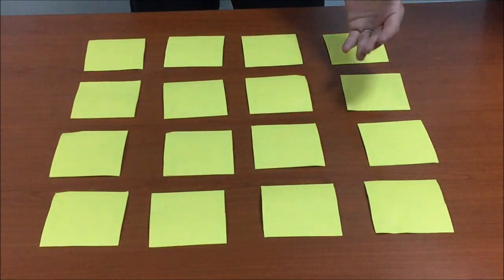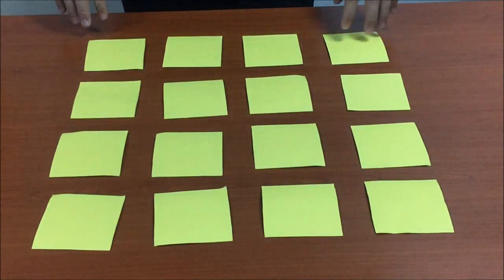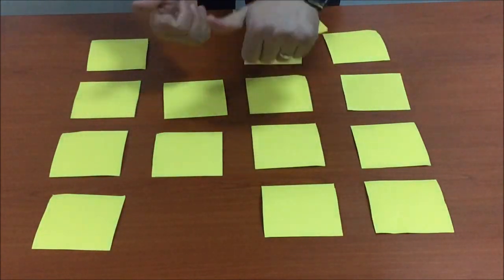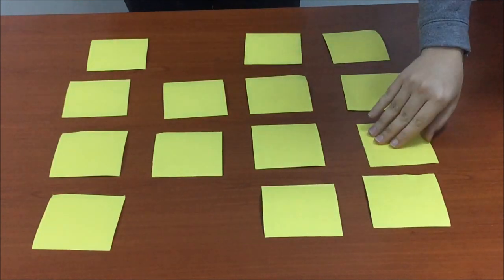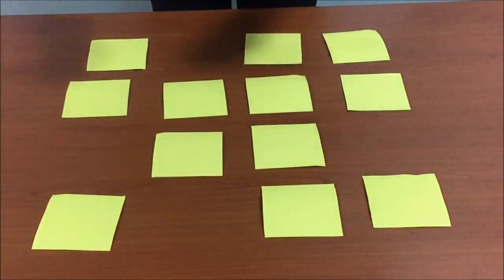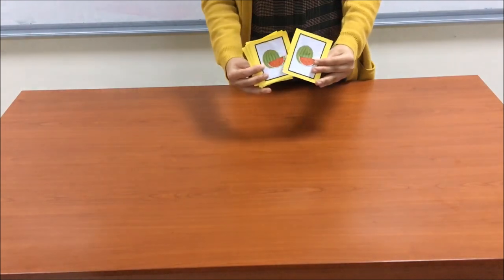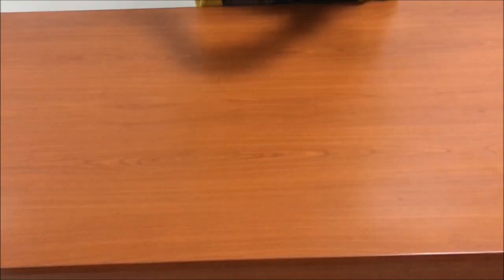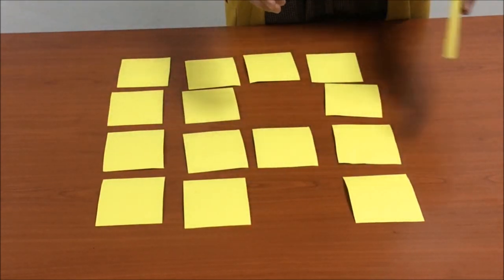Memory Game | Card Games for Teaching English to Young Learners 4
Kart Oyunlarını oynatmada kullanılacak kartlar: 2. Sınıf 4. Ünite